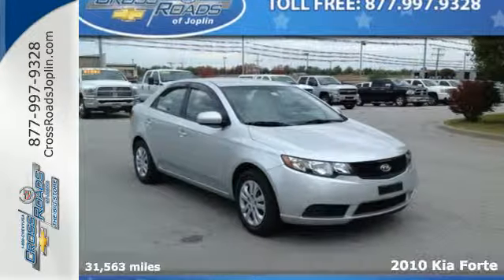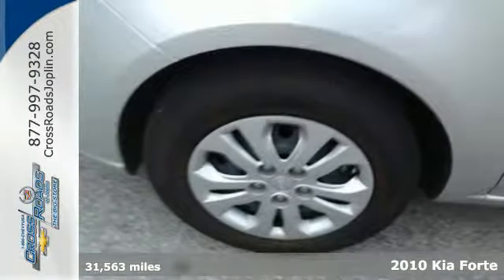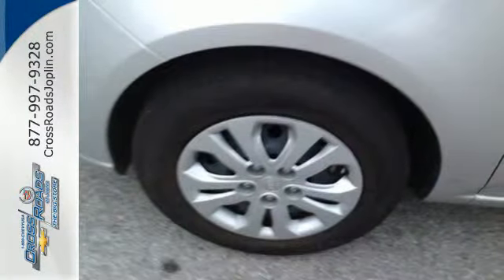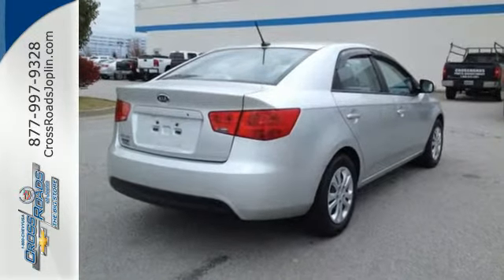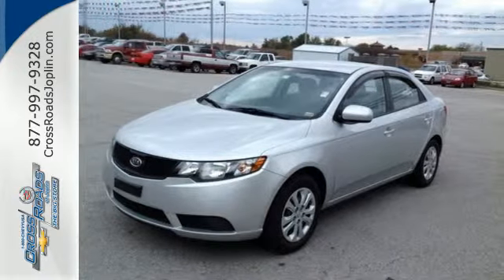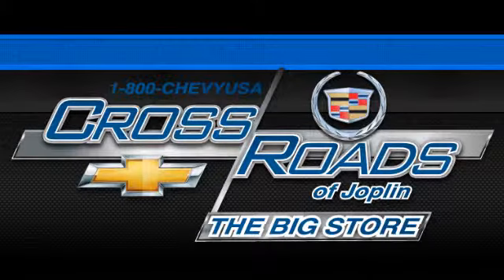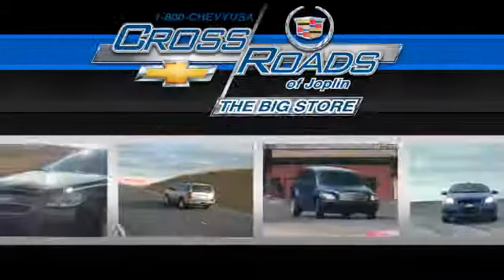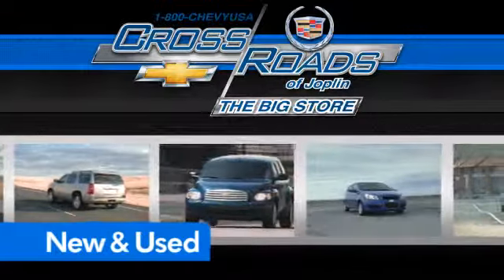2010 Kia Forte Joplin MO Springfield, MO P2478 - SOLD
Year: 2010
Make: Kia
Model: Forte
Trim: LX
Engine: 2.0L I4 DOHC CVVT
Transmission: 4-Speed Automatic
Color: Silver
Interior: Black
Mileage: 31563
Stock #: P2478
VIN: KNAFT4A20A5809072

Address:
4630 E. 32nd St